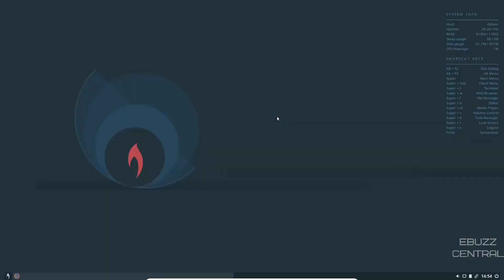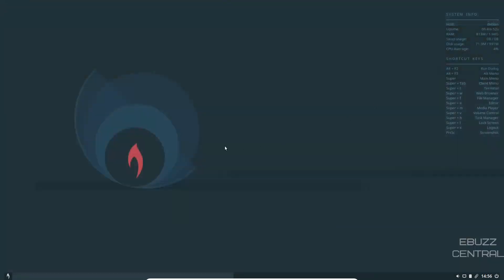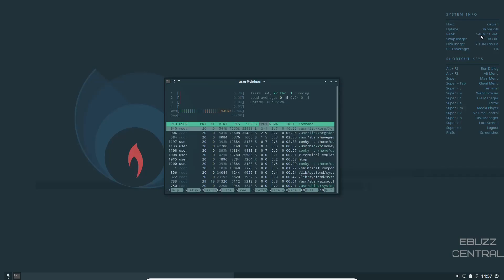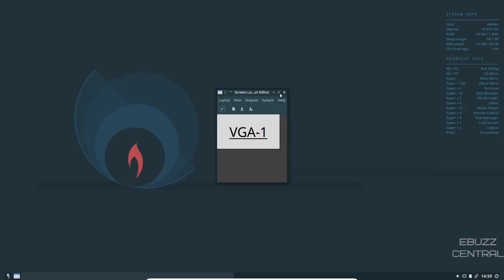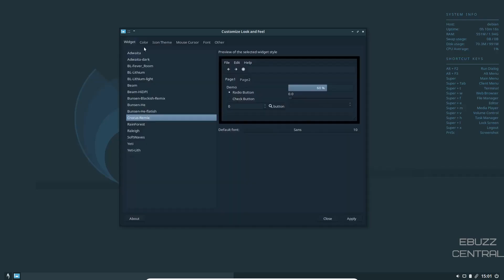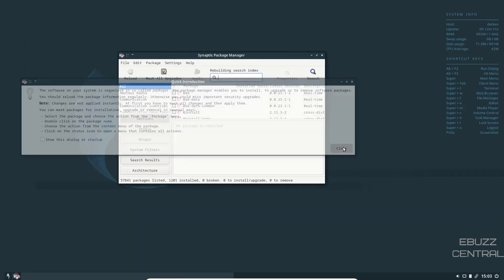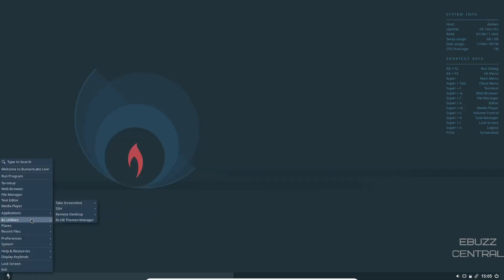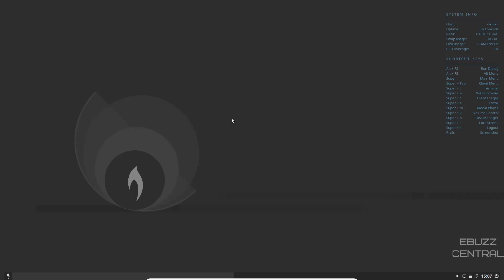Lithium Linux - Lightweight | Easily Customizable | CrunchBang Linux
BunsenLabs Linux Lithium is a distribution offering a light-weight and easily customizable Openbox desktop. The project is a community continuation of CrunchBang Linux.  The current release is derived from Debian 10.